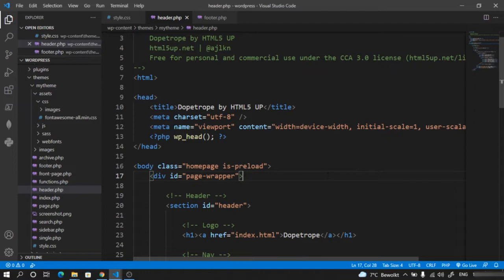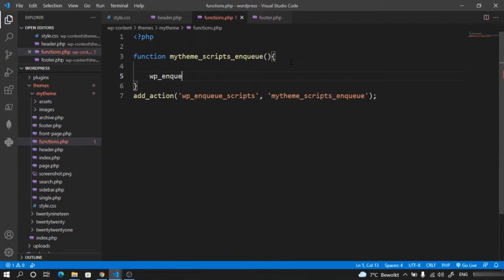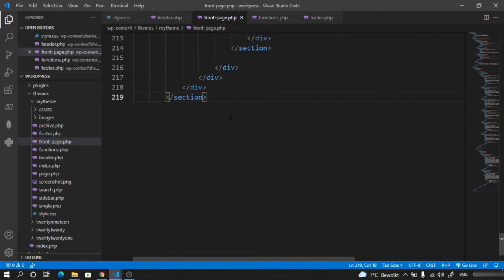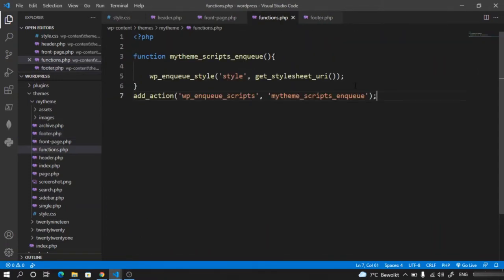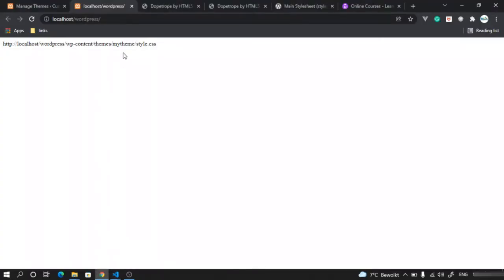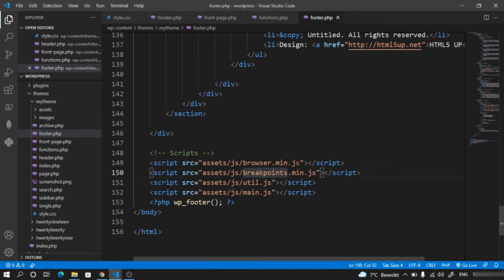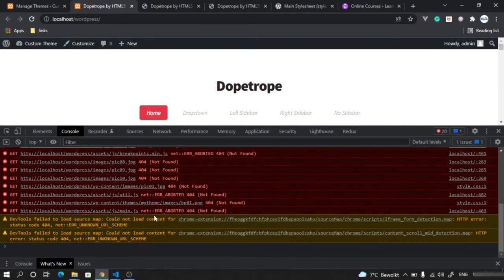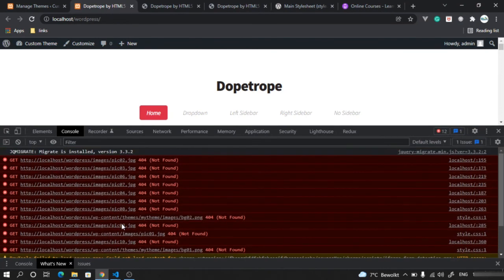Fixing The Console Error For Missing Javascript Files | WP Theme Development #07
Today we will learn :
 ► Enqueue style file and include header and footer to front-page
 ► Enqueue all the javascript files
 ► Fixing the console error for missing javascript files